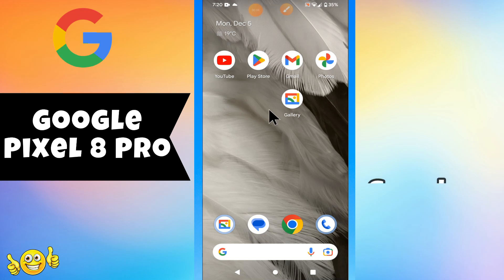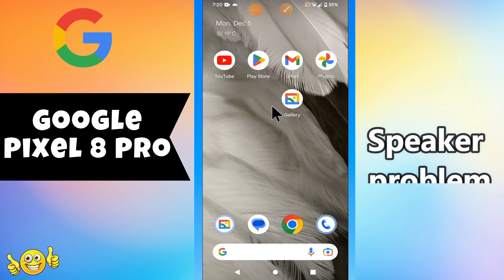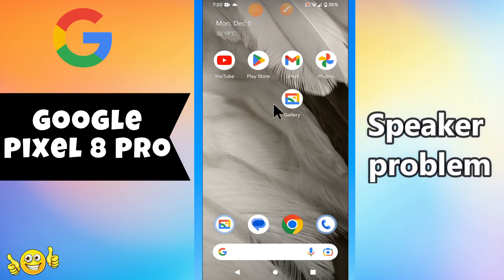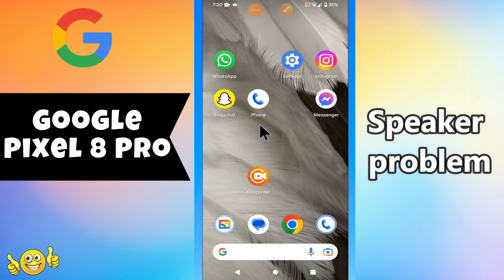Speaker problem Pixel 8 Pro || How to solve speaker issues || Speaker not working problem solved